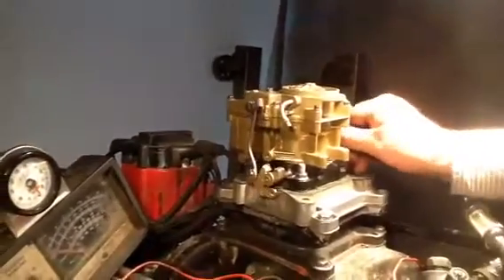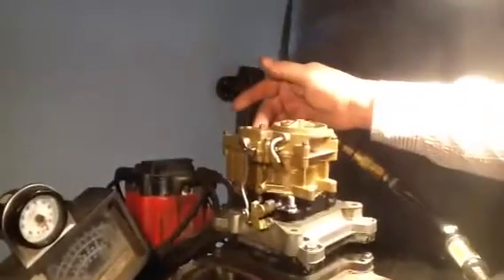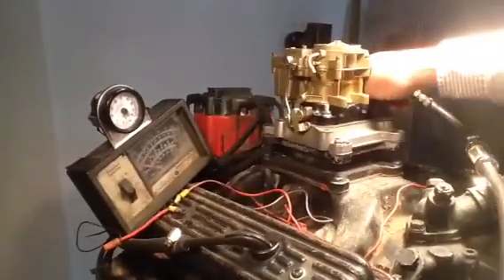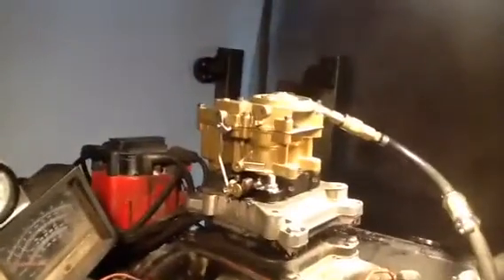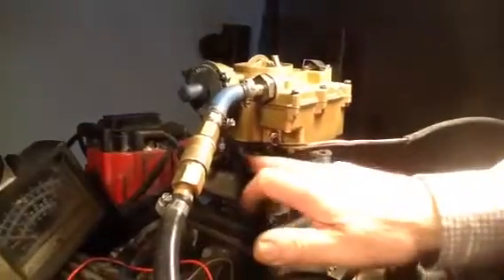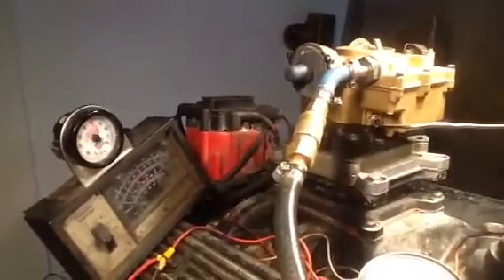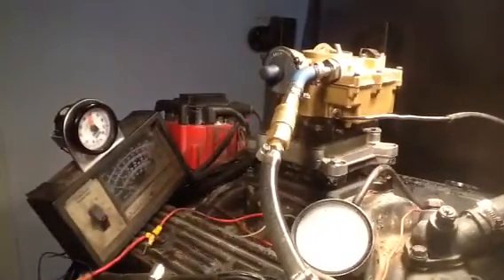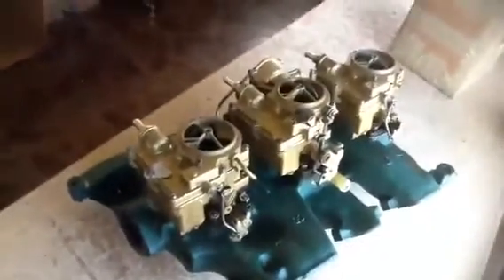Pontiac tri power intake with tri power carbs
This is a set of tri power carbs that are being tested on a running engine.